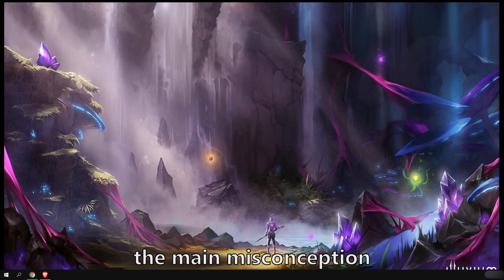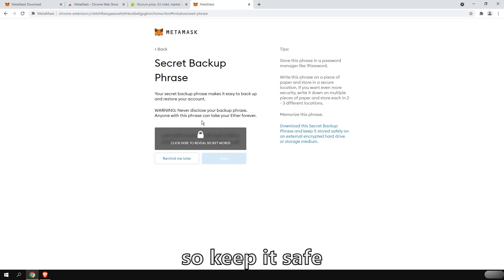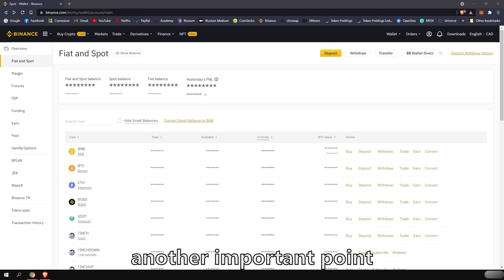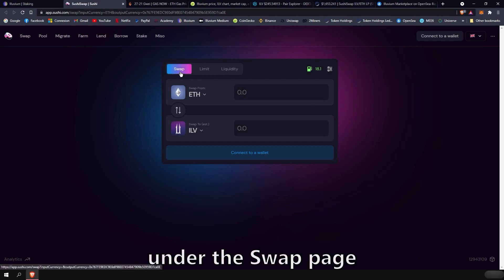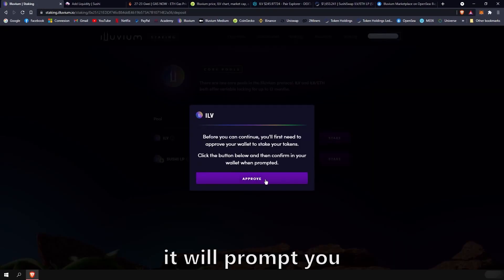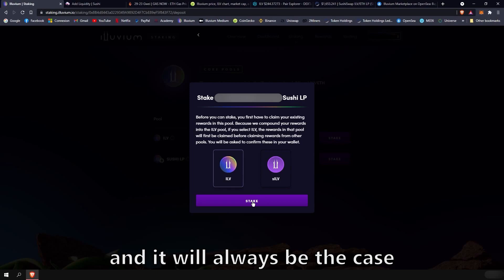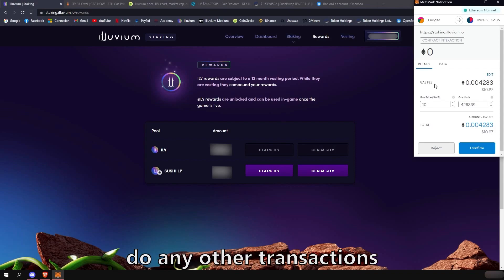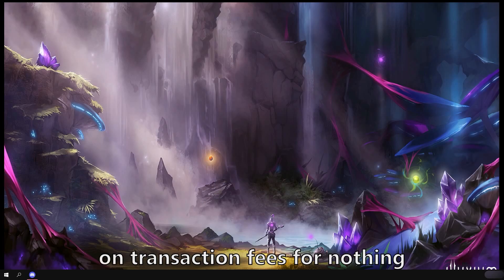ILV Staking Tutorial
A step-by-step walk-through demonstrating how to acquire and stake the Illuvium token.

ILV contract
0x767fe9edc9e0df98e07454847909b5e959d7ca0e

sILV contract
0x398aea1c9ceb7de800284bb399a15e0efe5a9ec2

SLP contract
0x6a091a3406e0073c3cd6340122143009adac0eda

00:00 - Intro
01:23 - Web3 Wallet Setup
05:37 - Centralized Exchanges
06:13 - Ethereum Gas Fees
06:44 - Buying the ILV Token
10:19 - Staking ILV and Sushi LP // How to acquire Sushi LP token(s)
14:20 - Out of Gas Errors
14:51 - Best Practices for Claiming
16:41 - ILV NFTs on OpenSea
17:23 - Final Thoughts